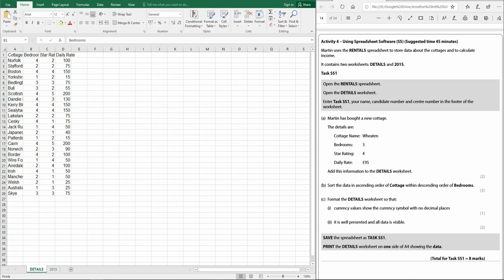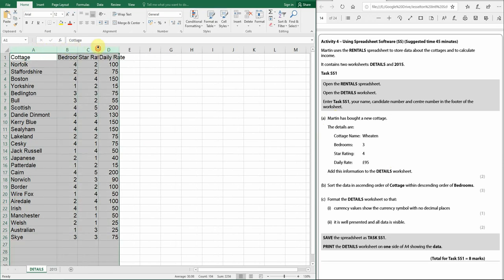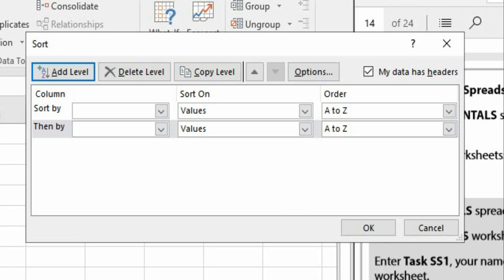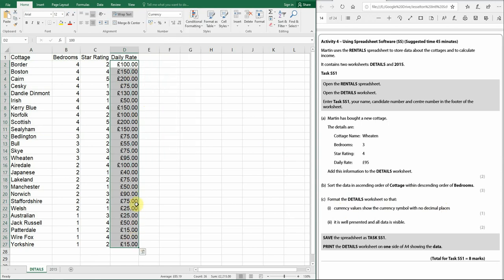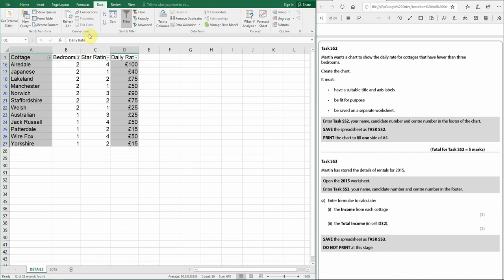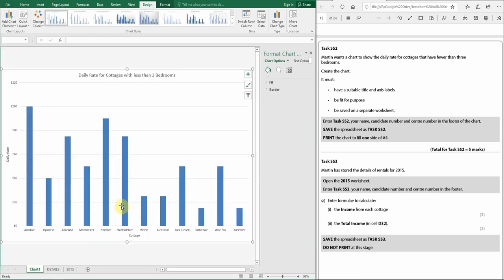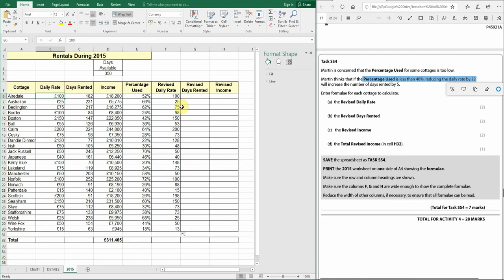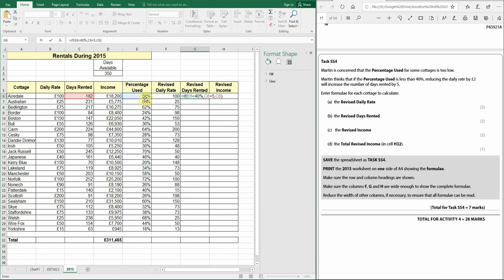4IT0/02 Edexcel IGCSE June 2016 Paper Activity 4 (Spreadsheets)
Walkthrough tutorial of the June 2016 Edexcel Paper.  Spreadsheet section.